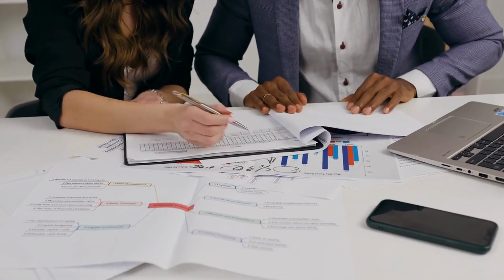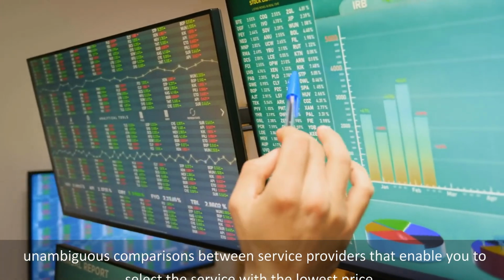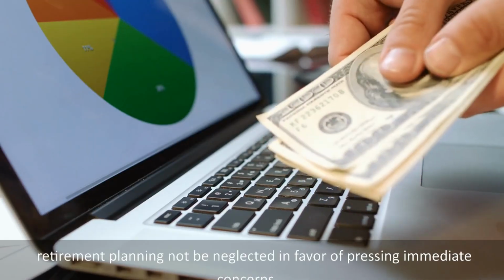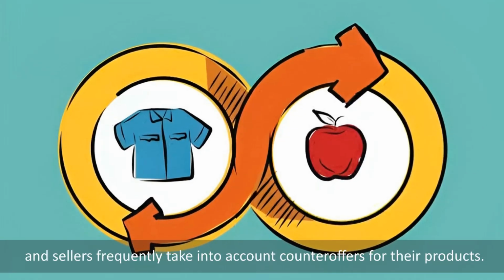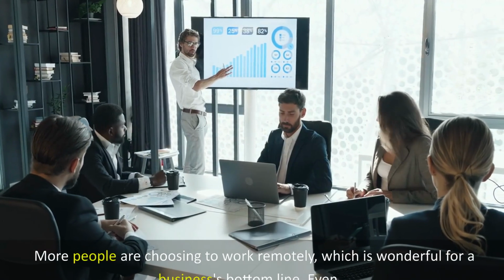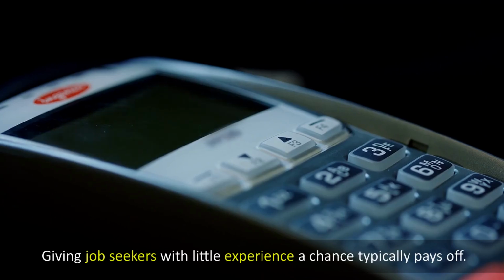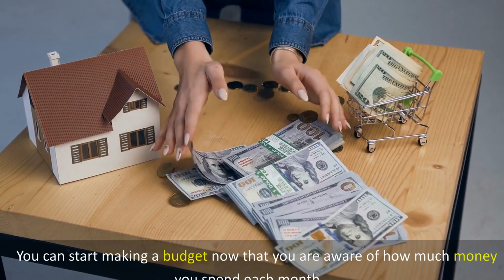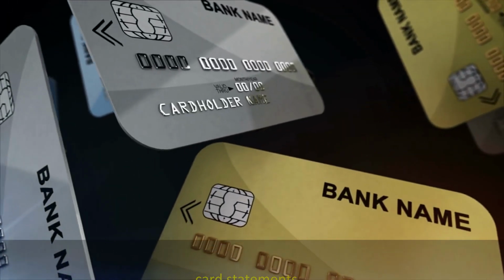12 Effective Ways to Save Money and Build Wealth | Money Saving Tips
Looking for ways to save money and build wealth? Check out these 12 effective money-saving tips that can help you get started. From cutting expenses to investing wisely, we've got you covered! Watch this video now and start building your financial future today